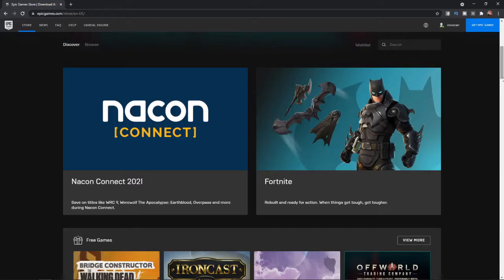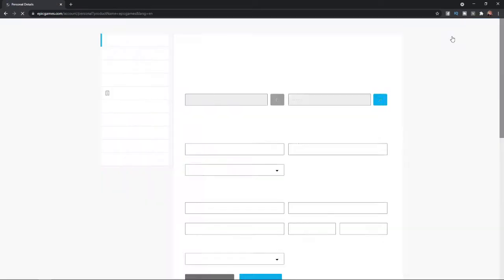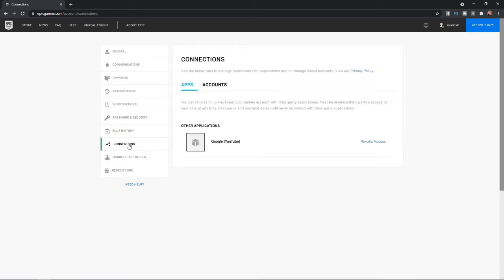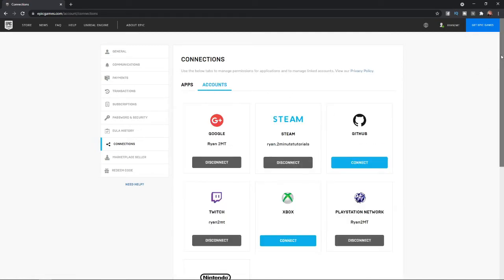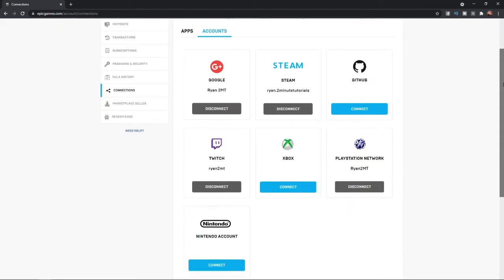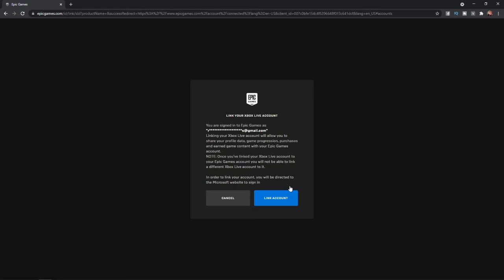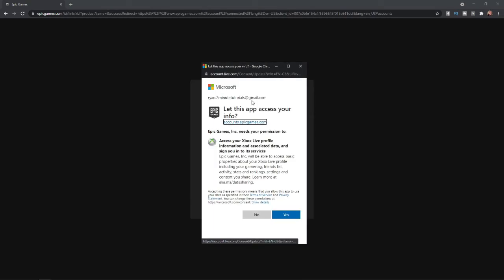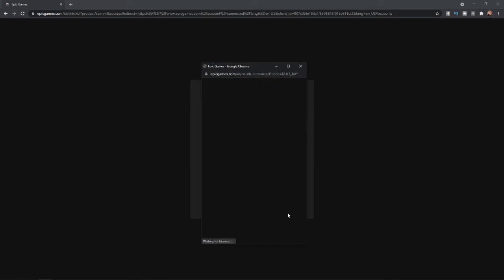How to Link Xbox Account to Epic Games!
In this video, I show you step by step how you can link your Xbox account to your Epic Games account.